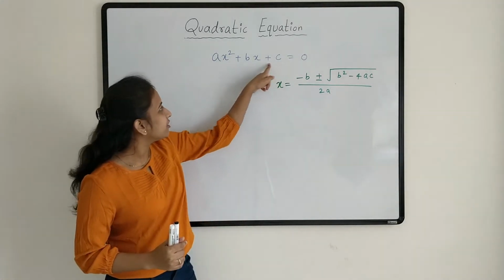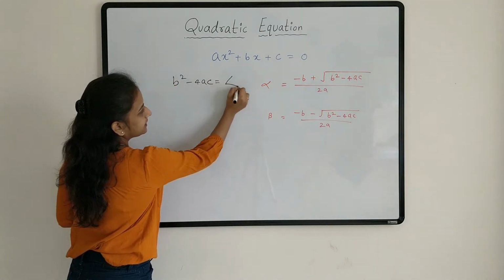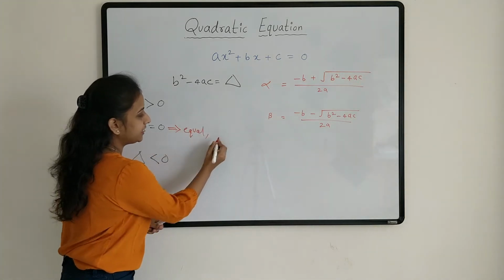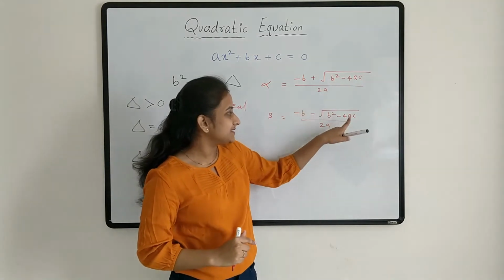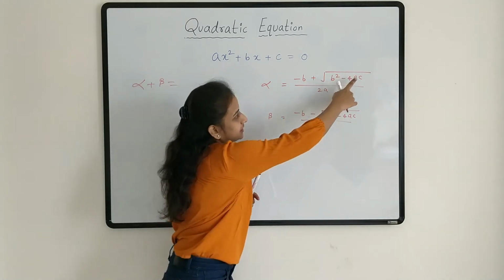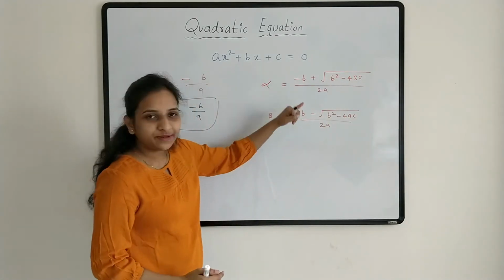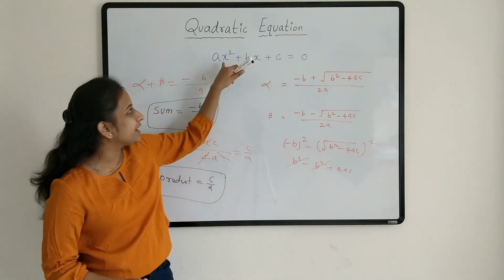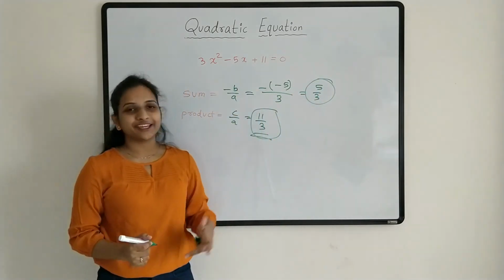Quadratic Equations: Nature of the Roots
Nature of the roots and relation between roots and coefficients